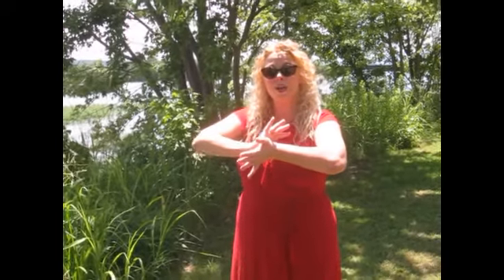Isometric Exercise for Bone Health with Titanya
This exercise is great for bone health and osteoporosis. Titanya Monique Dahlin, an Eden Energy Medicine Pratitioner and daughter of Donna Eden shares this isometric exercise.